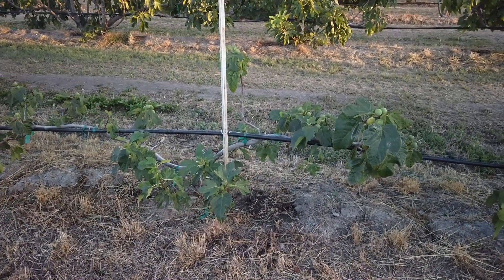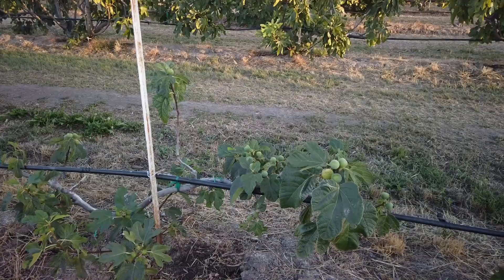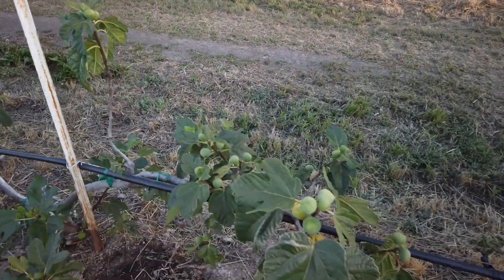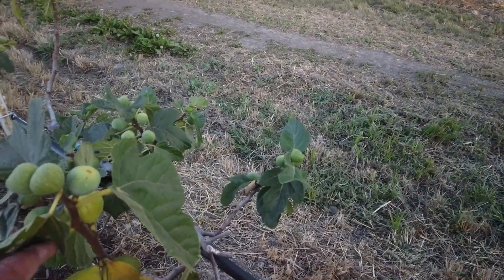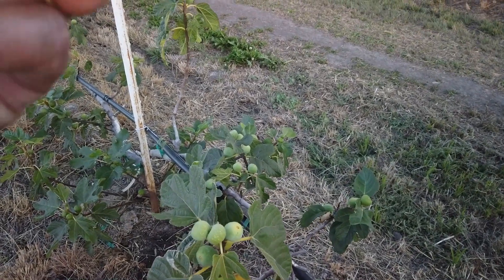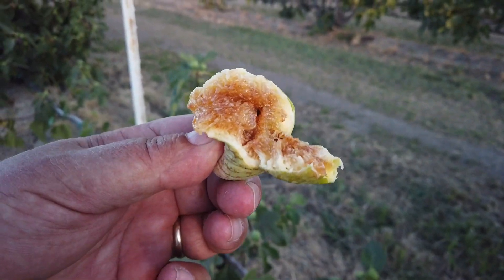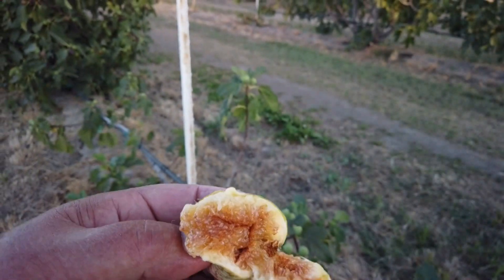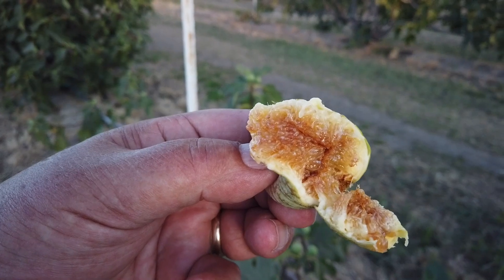Garnsey White Seedless Fig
Garnsey White Seedless hasn't grown very well but may be doing better.  It produces medium to large size fruits that are very sweet honey type figs with very little seed crunch.